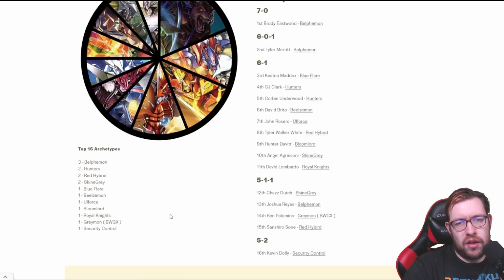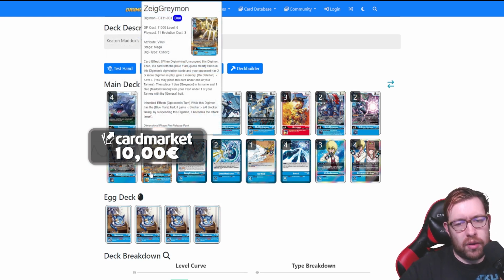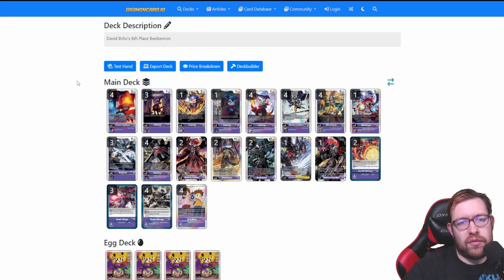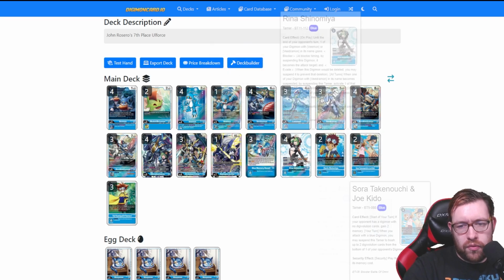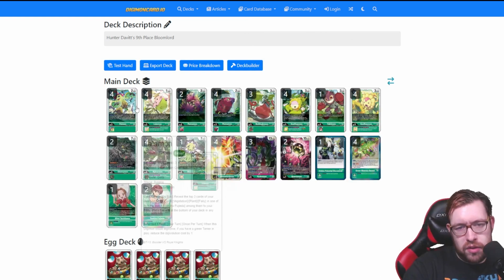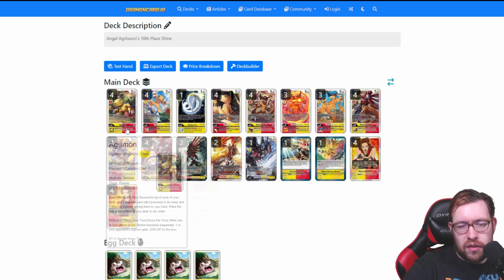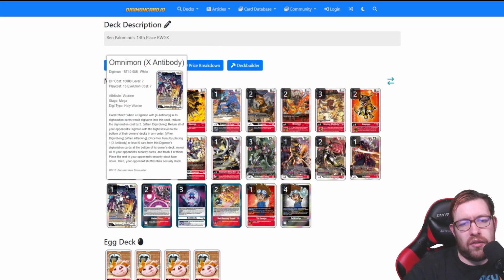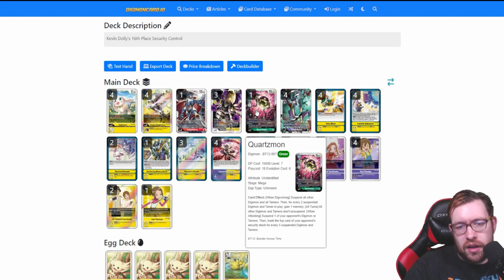Digimon Card Game: @Pro-PlayGames Greenville Digimon Regionals! Top 16 Deck Lists!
Chapters
00:00 Intro
02:08 Brody Eastwood's 1st Place Belphemon
03:02 Keaton Maddox's 3rd Place Blue Flare
04:22 CJ Clark's 4th Place Hunters
05:02 David Brito's 6th Place Beelzemon
06:06 John Rosero's 7th Place Ulforce
07:40 Tyler Walker White's 8th Place Red Hybrid
08:30 Hunter Davitt's 9th Place Bloomlord
09:49 Angel Agrinsoni's 10th Place Shine
11:13 David Lombardo's 11th Place Royal Knight
12:13 Ren Palomino's 14th Place BWGX
13:31 Kevin Dolly's 16th Place Security Control

Support Stage Zero and the team:
Aandroidd: @StageZeroTCG
Espira: @espiratcg